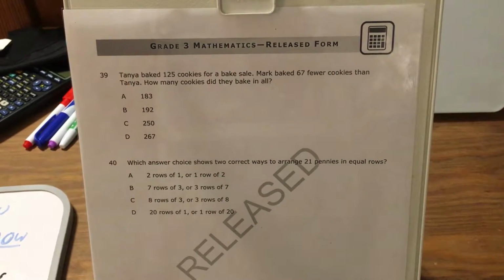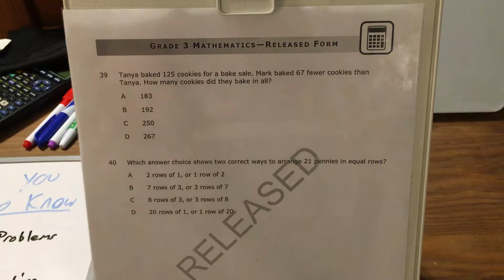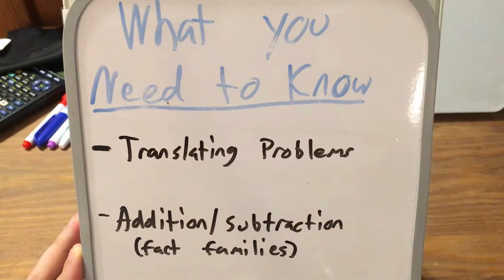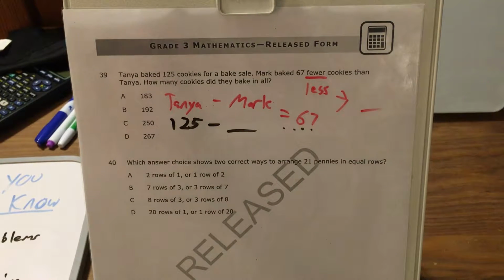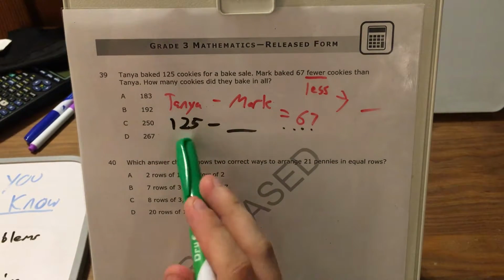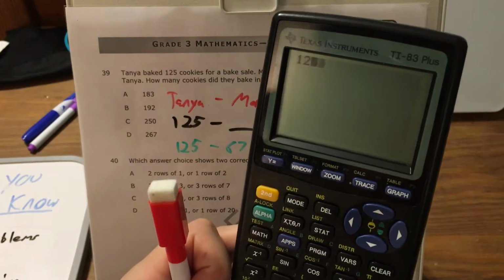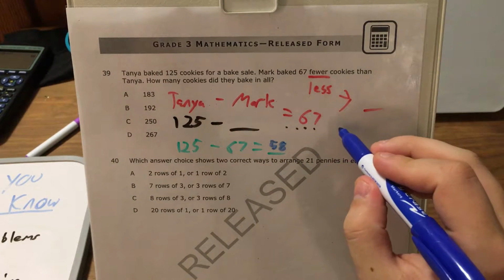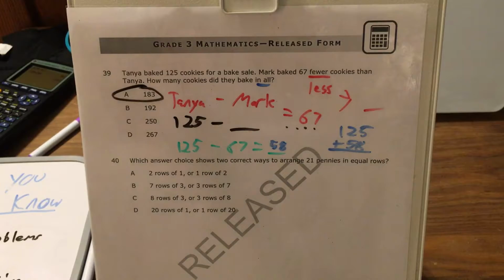NC 3rd Grade Math Released question 39 (released 2018 - 2019)